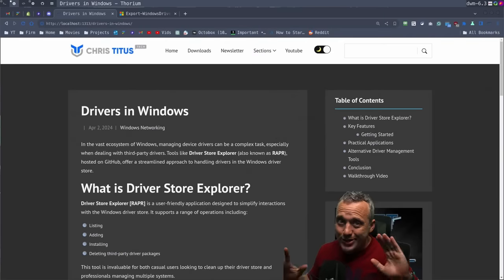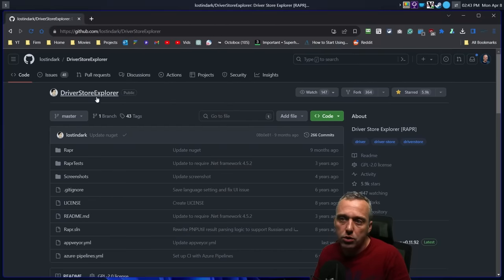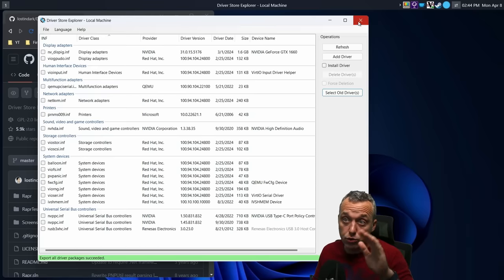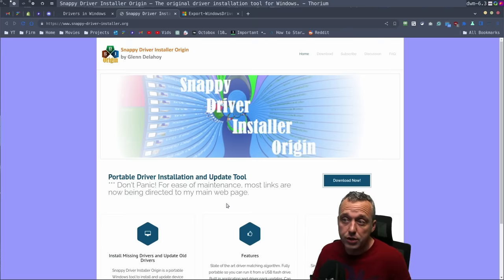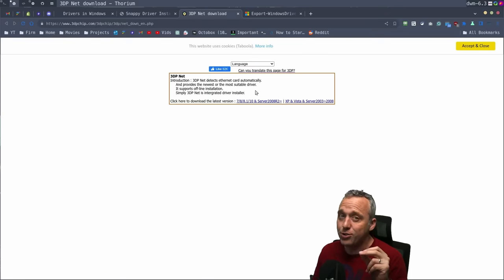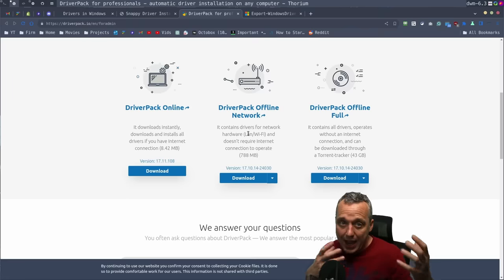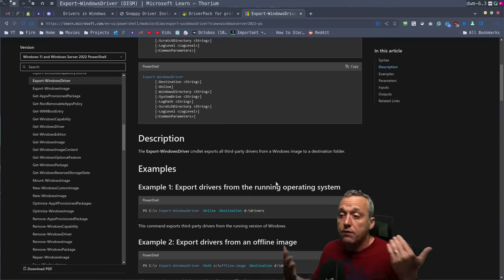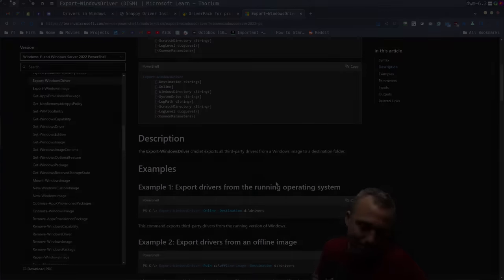Managing Drivers in Windows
In the vast ecosystem of Windows, managing device drivers can be a complex task, especially when dealing with third-party drivers. Tools like Driver Store Explorer (also known as RAPR), hosted on GitHub, offer a streamlined approach to handling drivers in the Windows driver store.